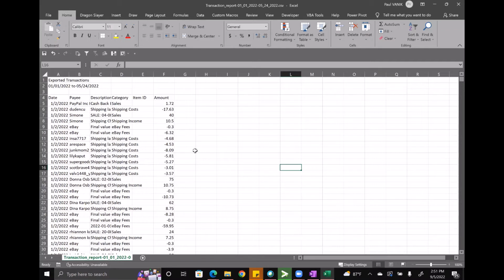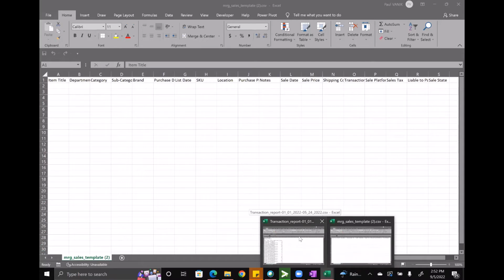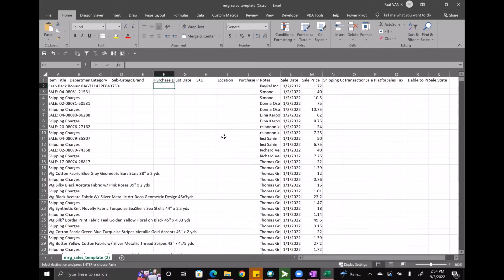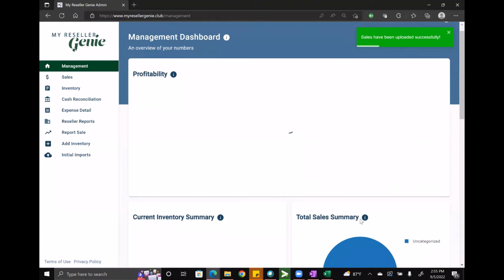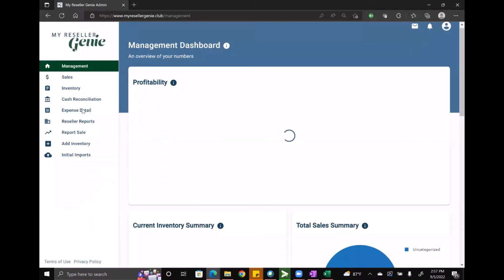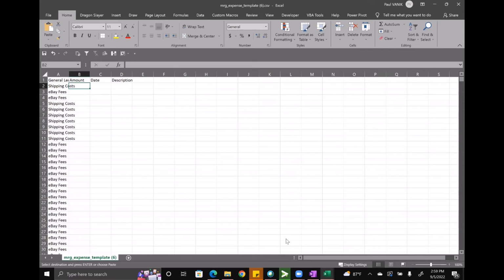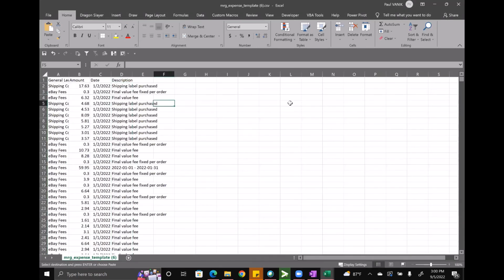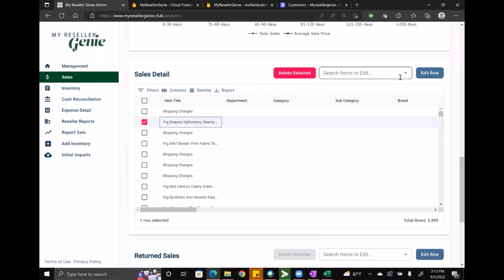*Updated* Importing GoDaddy Transactions File to My Reseller Genie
Wondering how to upload your transactions file from GoDaddy Bookkeeping to My Reseller Genie? This video provides a step-by-step guide to help you through the process.